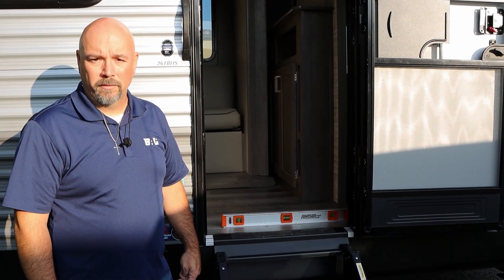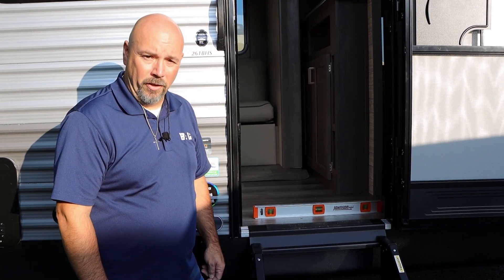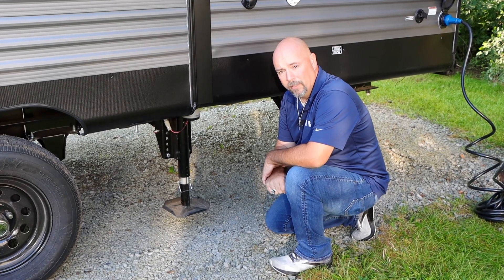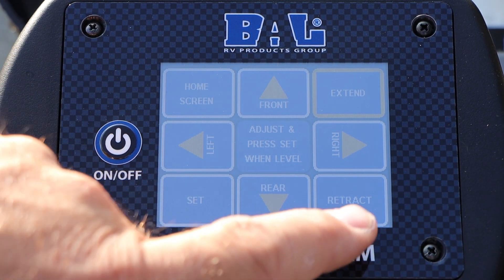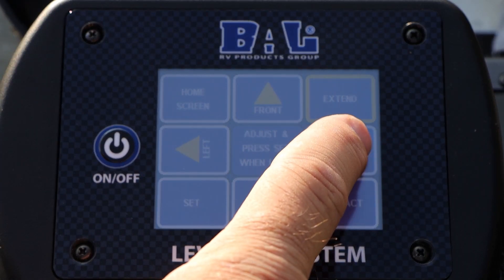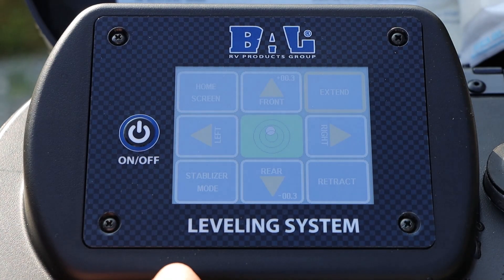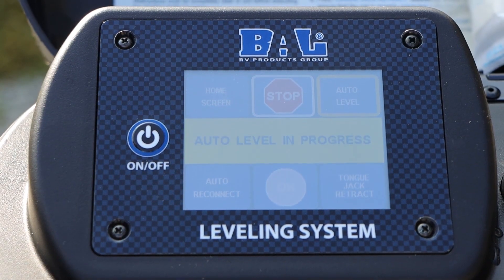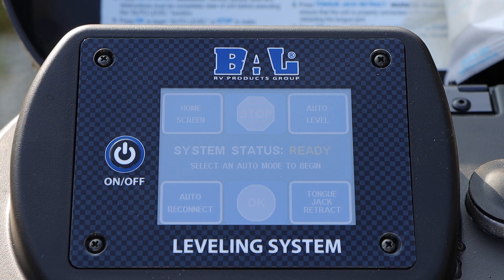BAL 5.3 Leveling System Auto Level Programming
How to Program the Level Position, Calibrate or Set the Zero Point.